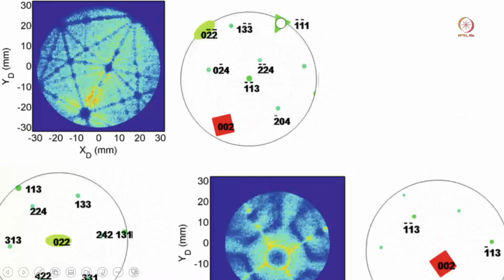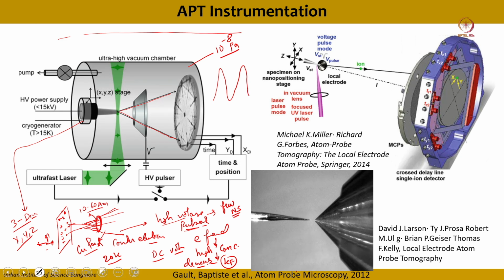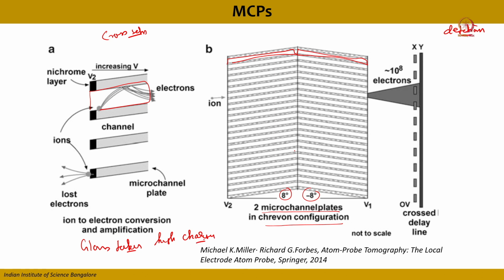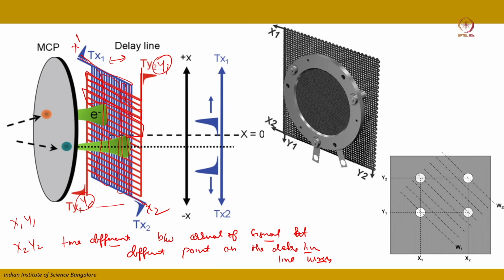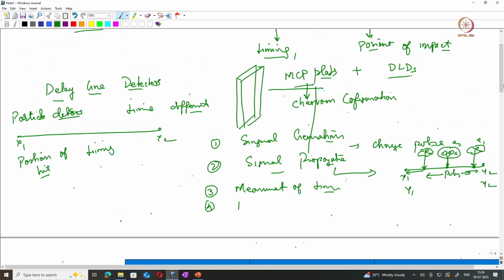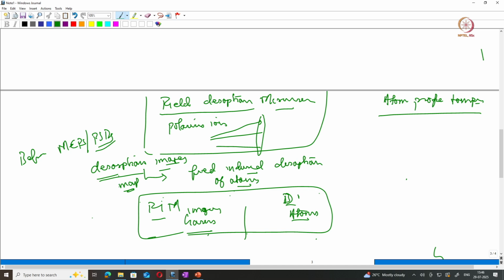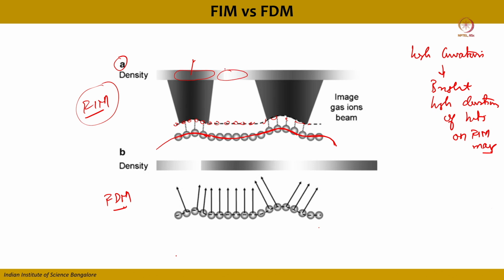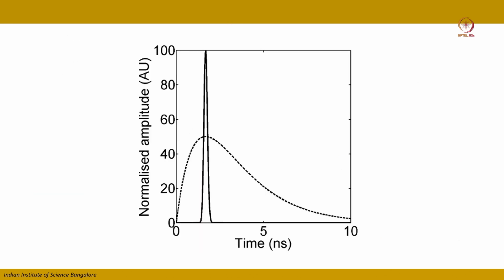Lec 09 Instrumentation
Instrumentation of APT, Detection, Position sensitive detectros